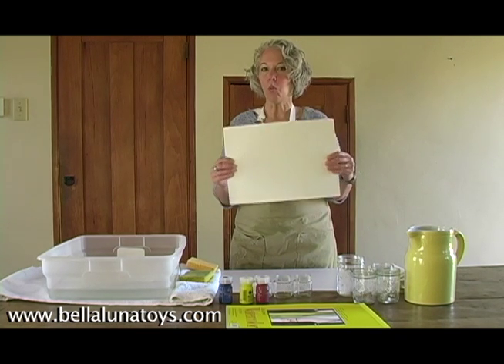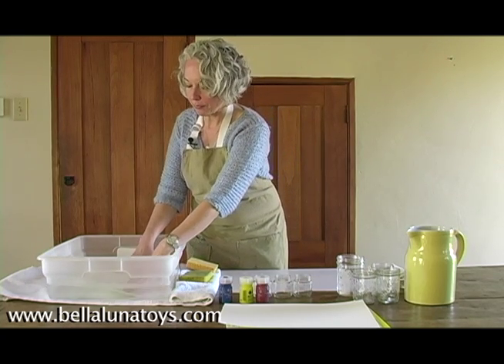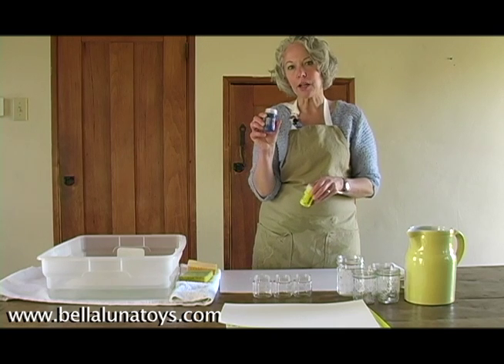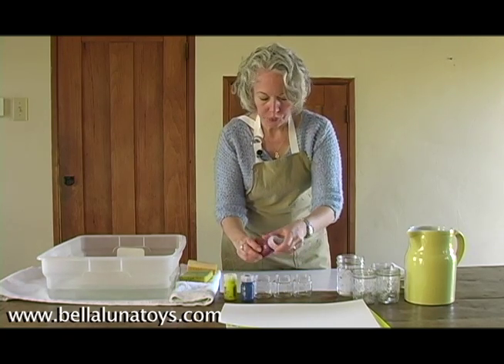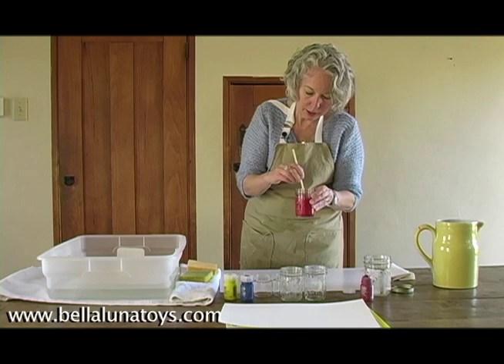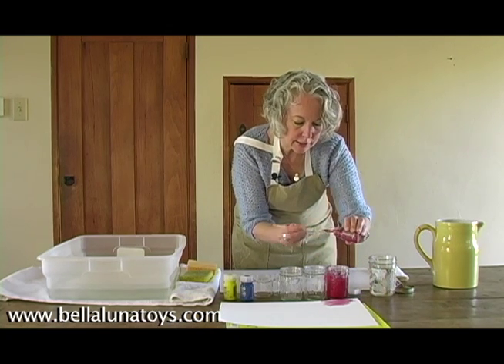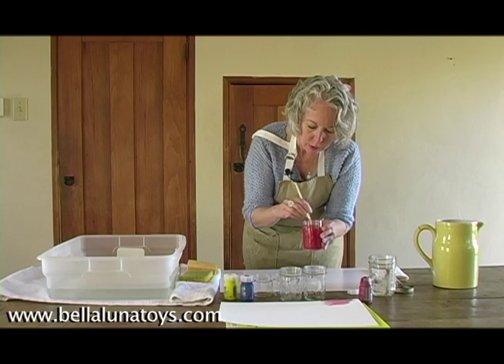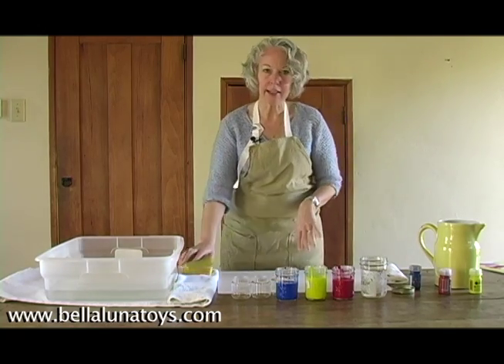Waldorf Wet-on-Wet Watercolor Painting: Part I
Sarah Baldwin, an experienced Waldorf early childhood teacher demonstrates wet-on-wet watercolor painting technique. After watching Part 1, please view Part 2